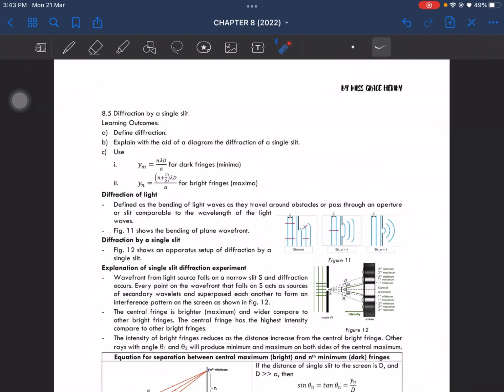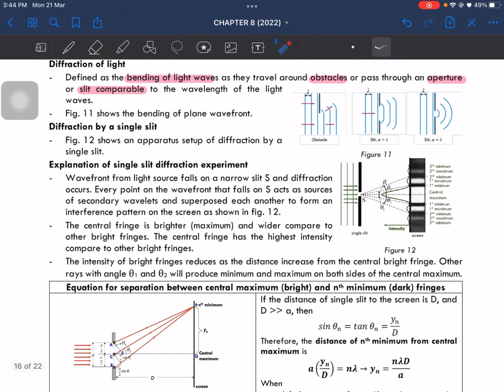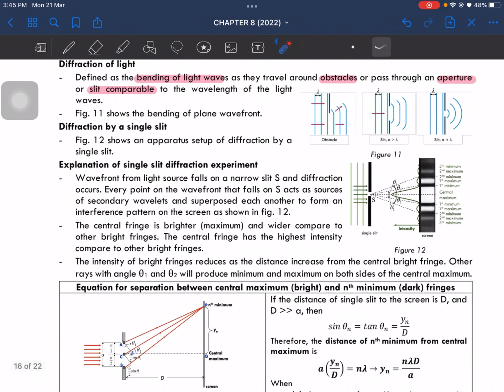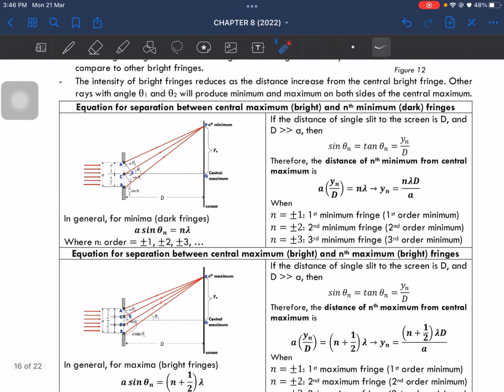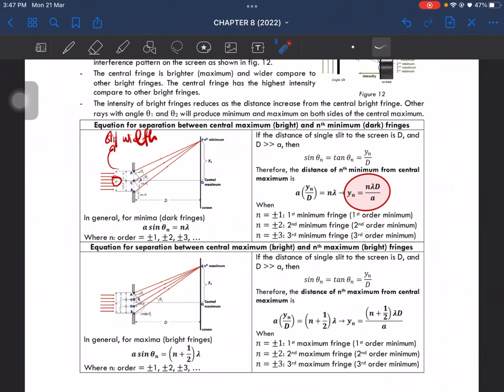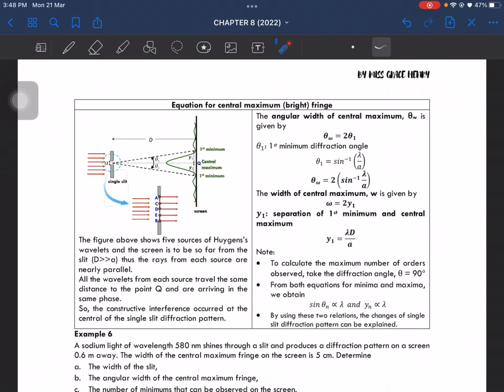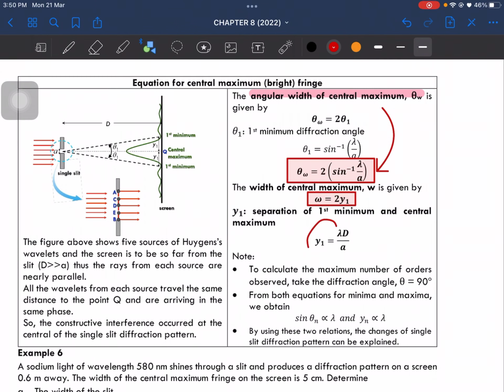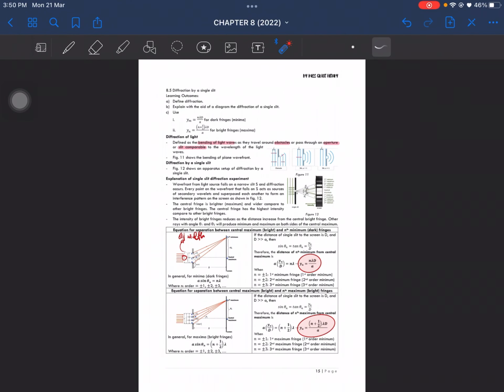8.5 Diffraction by a single-slit